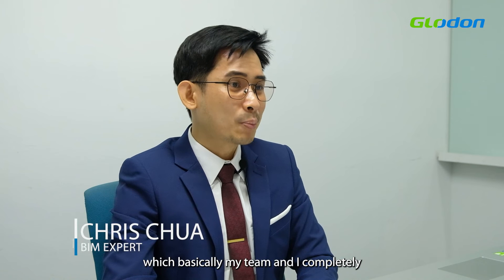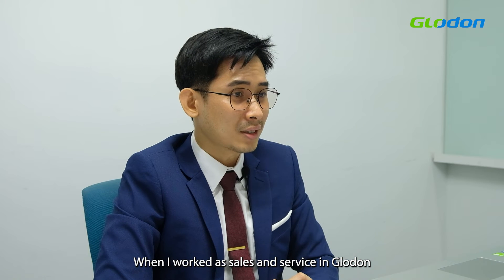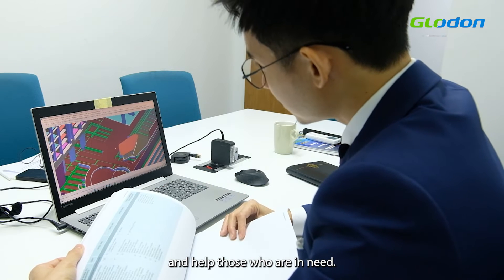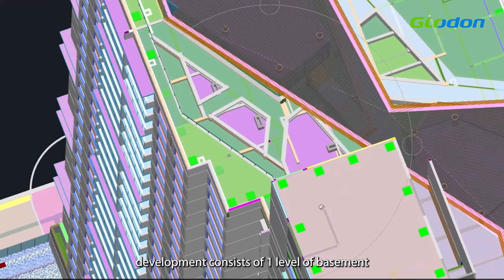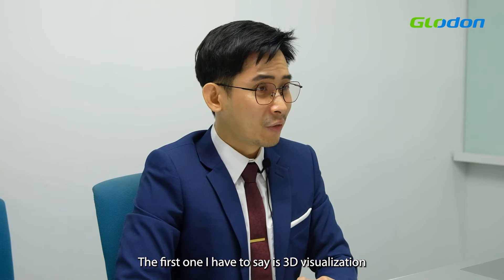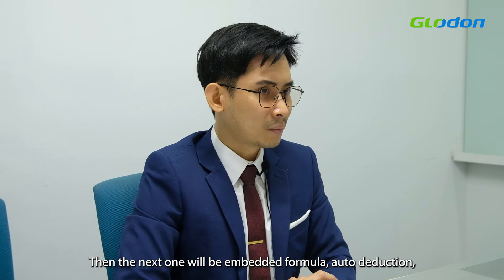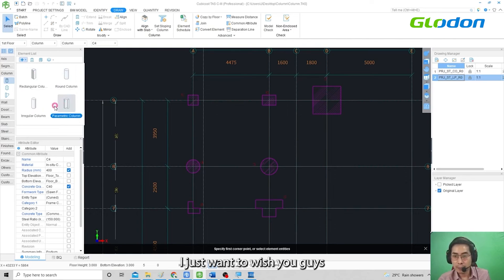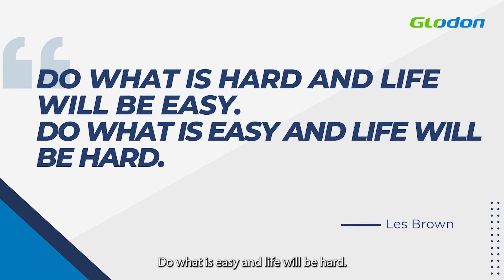Glodon InTalk: A Journey in Becoming BIM Expert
Ever wondered what it takes to become a BIM expert? Get the full story from our guest speaker Chris Chua, where he shared about his journey in becoming a BIM expert using Glodon Cubicost 5D BIM solutions and how you can also become one too!

Listen to our special guest Mr Chris Chua on "How-to-BIM" experience in our Gldon Inalk.